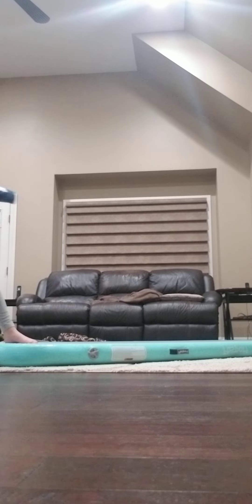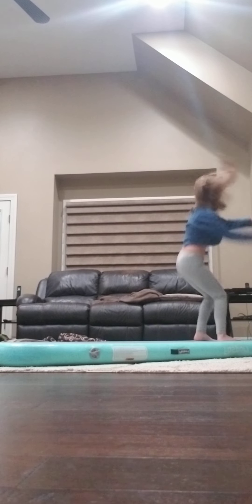learning how to do a cartwheel